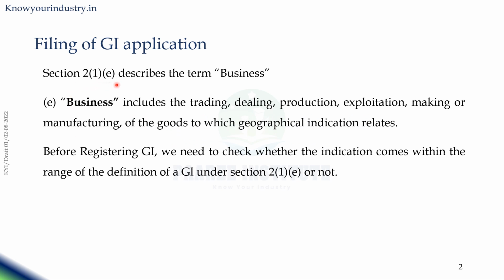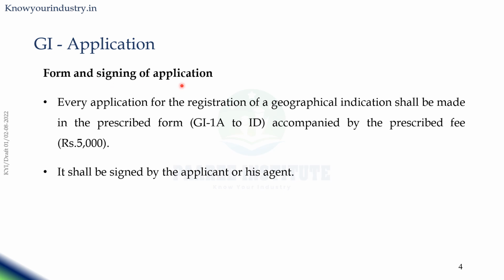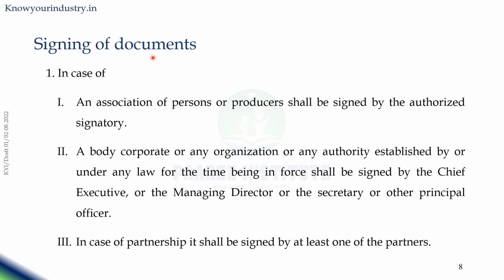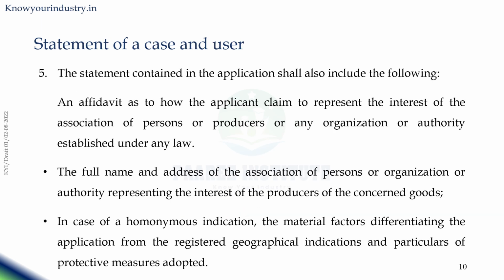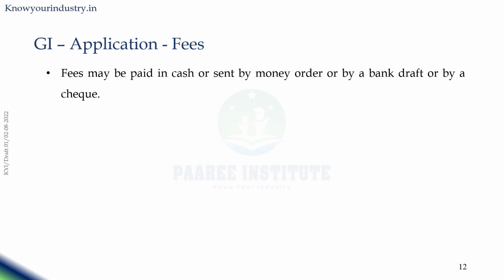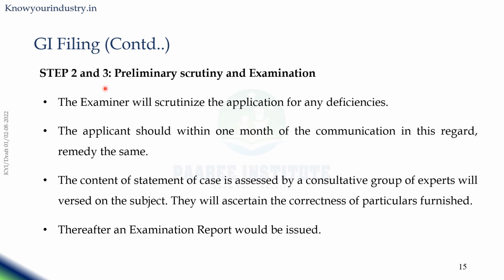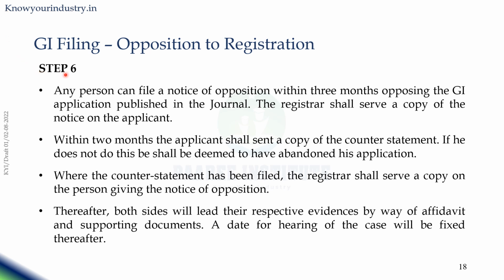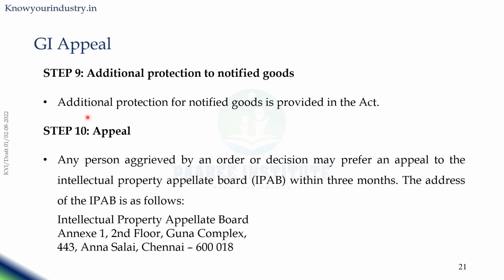module 17 geographical indication registraton process 1080p